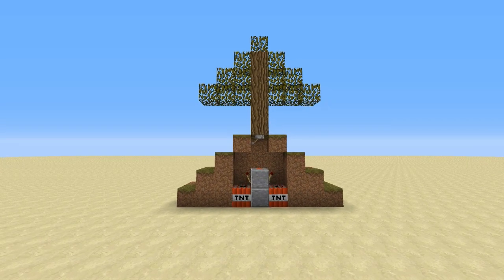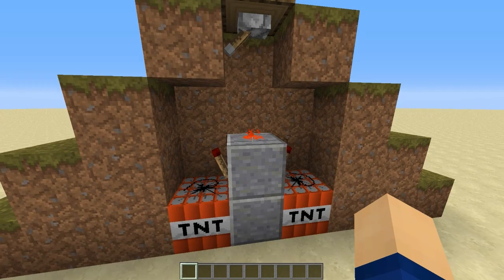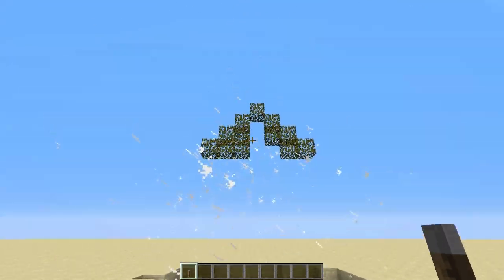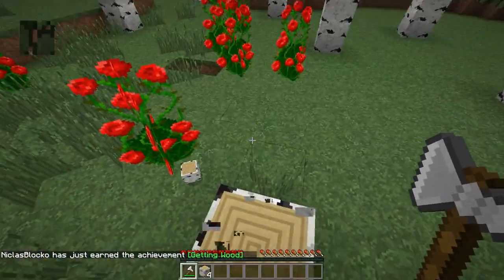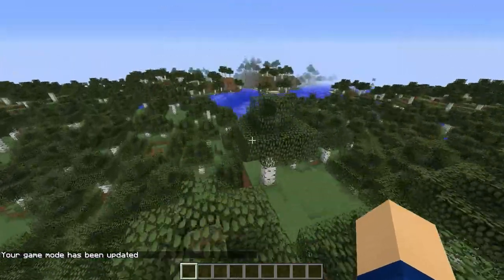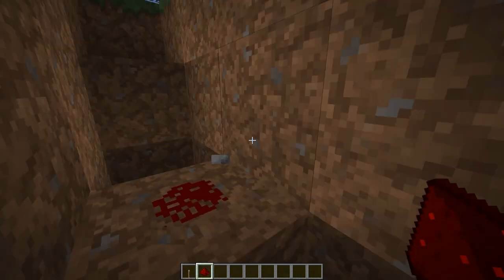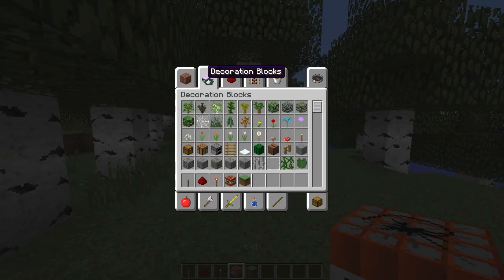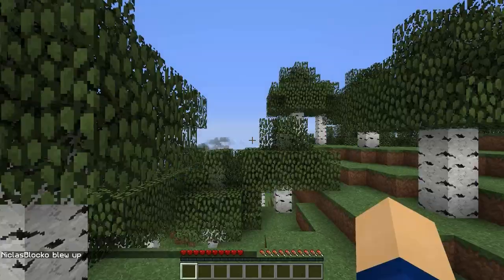MINECRAFT :: TREE BOMB TRAP!!!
This video will teach you an amazingly simple tree bomb trap! You can prank your friends or teach them a lesson, so they won't chop down any more trees. Not a single one of them. Never.*

for submitting this neat trap!

Textures: Faithful 32x32 & 3D resource pack (My edited version || No, I cannot give you a download for it. You need to modify it yourself!)

*Not really, just dramatizing. :P